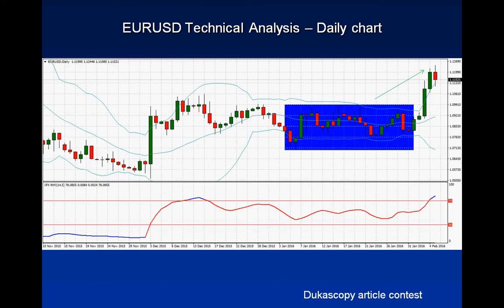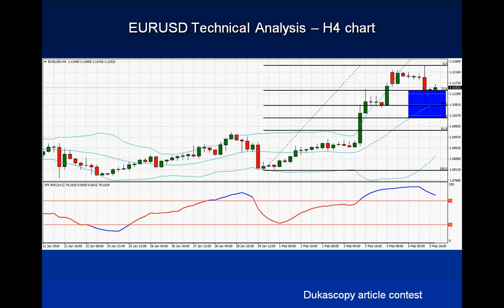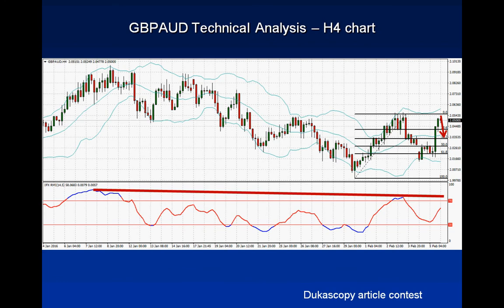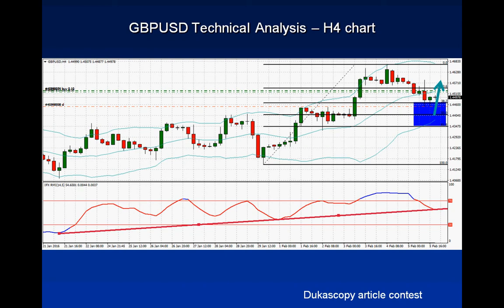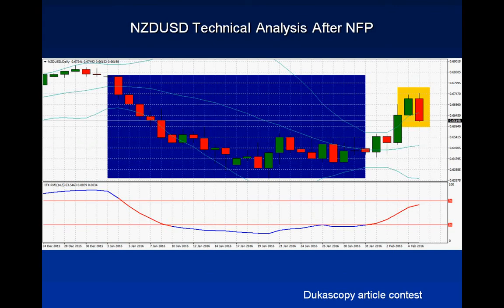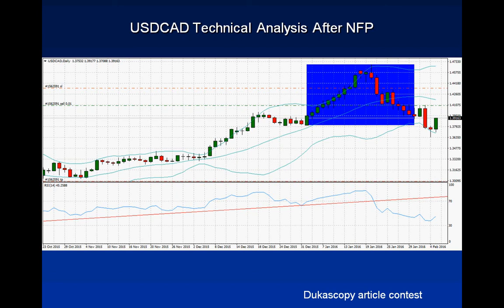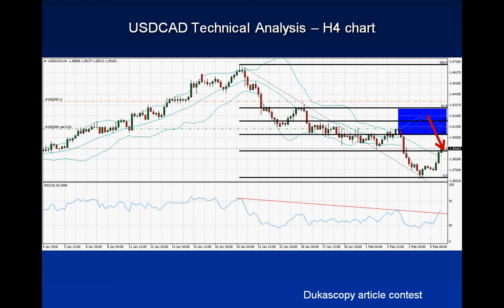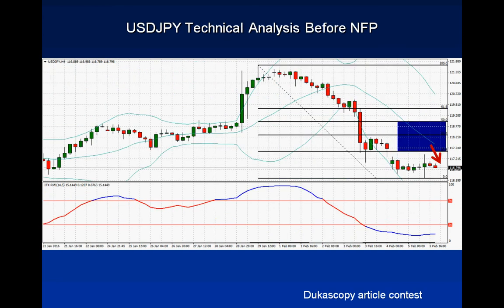Trading ideas and technical analysis January 2016